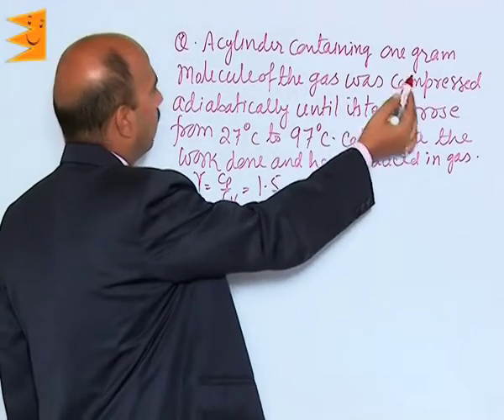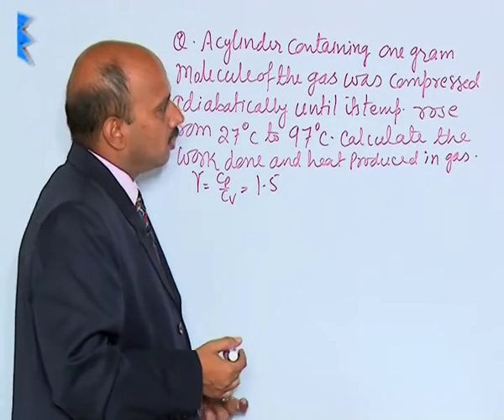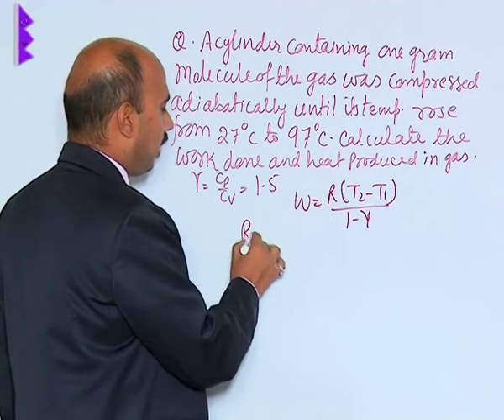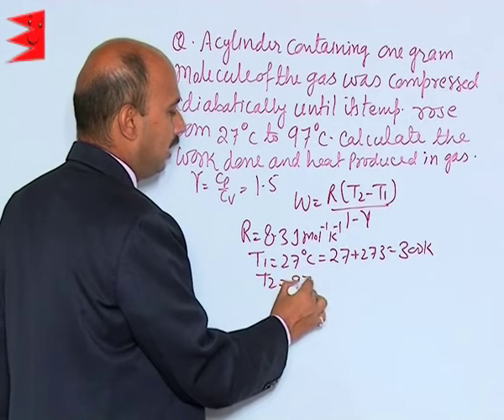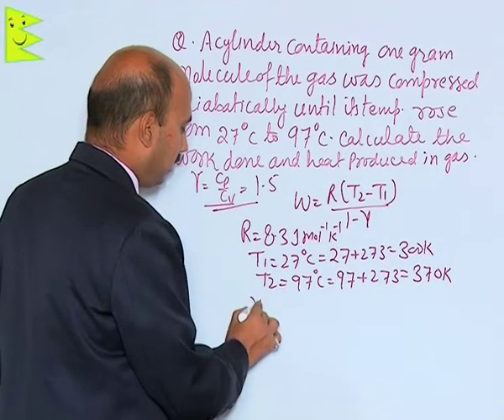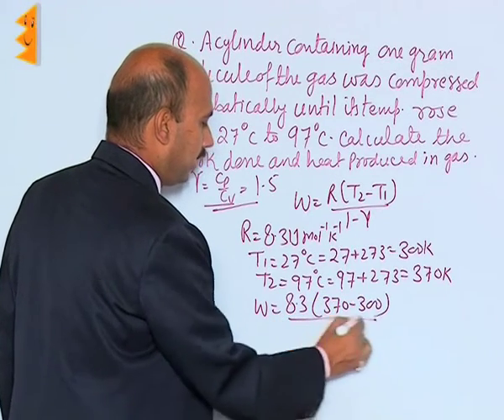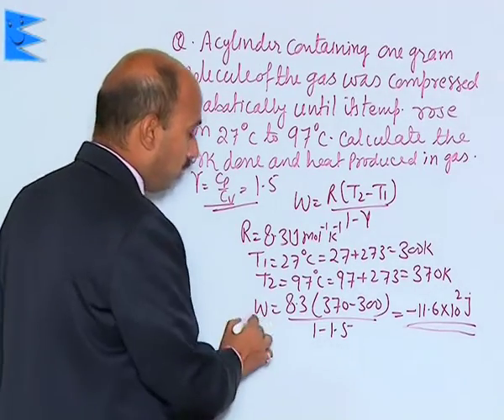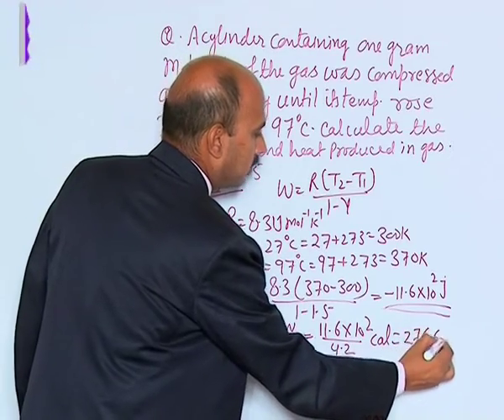CBSE Class 11 Physics Thermodynamics Numerical Based on Heat Engine |Extraminds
Chapter: Thermodynamics
Topic: Numerical Based on Heat Engine
Extraminds